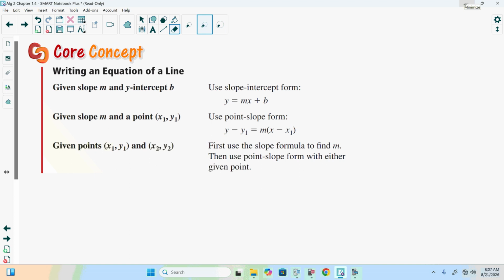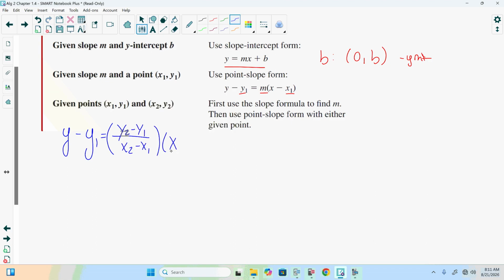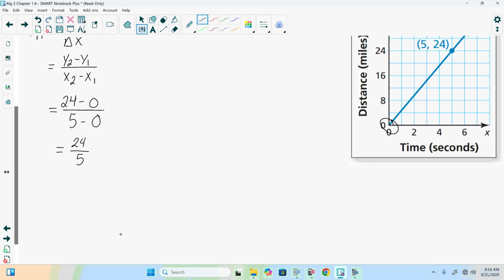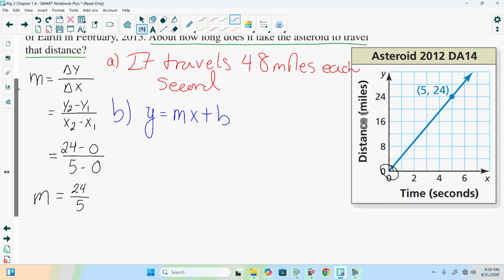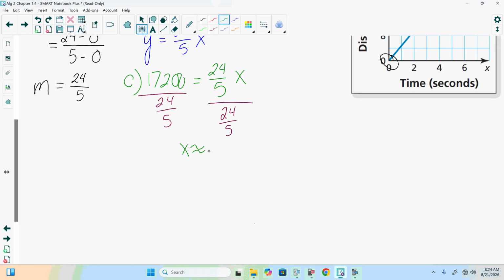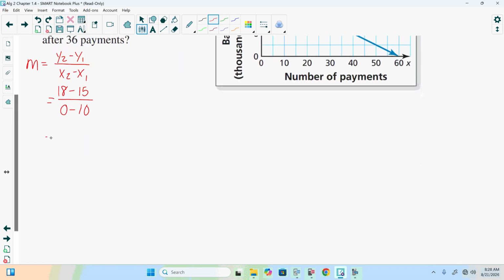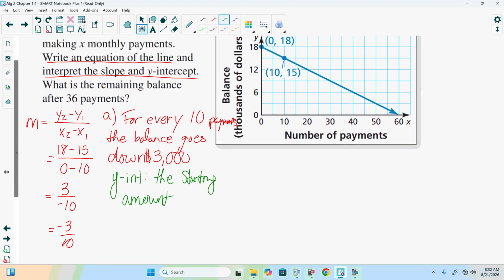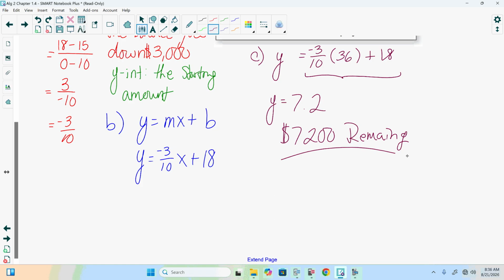Algebra 2 Chapter 1.4 (1)